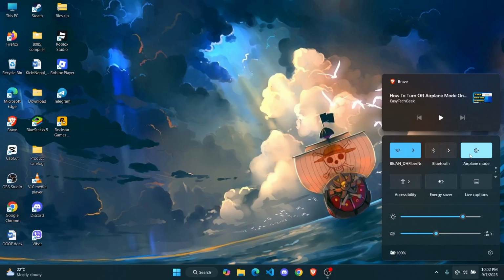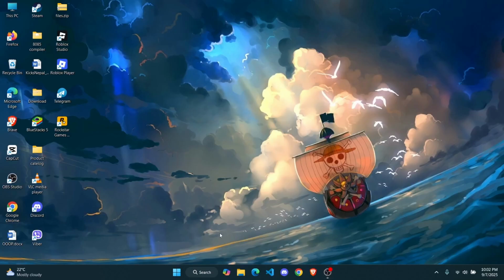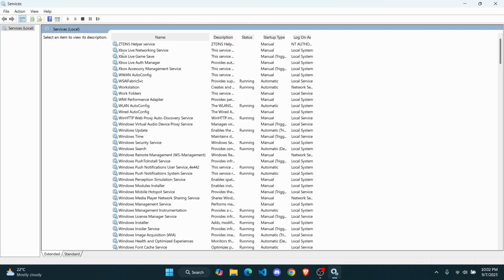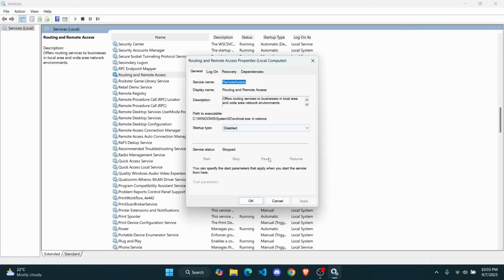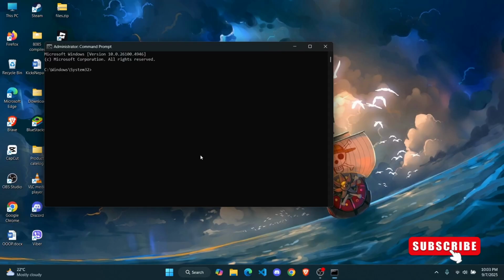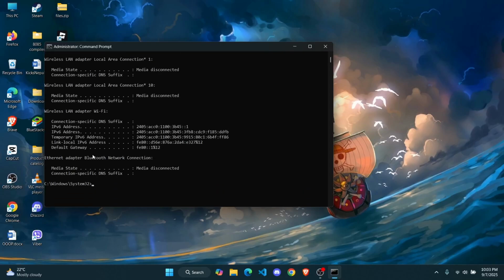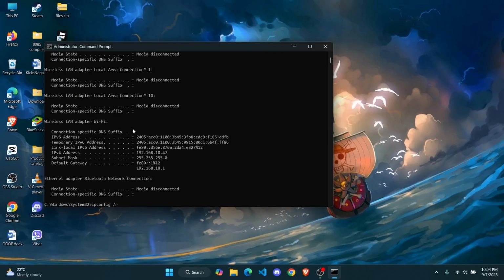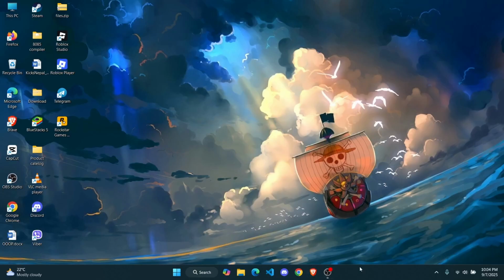How to Turn Off Airplane Mode on Windows 11/10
How to Turn Off Airplane Mode on Windows 11 (2025)! Want to disable airplane mode on your Windows 11 laptop or PC? This video will guide you through the steps on how to turn off airplane mode in Windows 11 quickly and easily. Whether you're asking, "How do I turn off airplane mode on Windows 11?" or need help restoring your Wi-Fi and Bluetooth, this tutorial has you covered. Learn the steps to switch off airplane mode and reconnect your device. Watch now to see how you can turn off airplane mode on Windows 11 today!

Timestamps:

00:00 How to Turn Off Airplane Mode on Windows 11
00:10 How Do I Turn Off Airplane Mode on Windows 11?